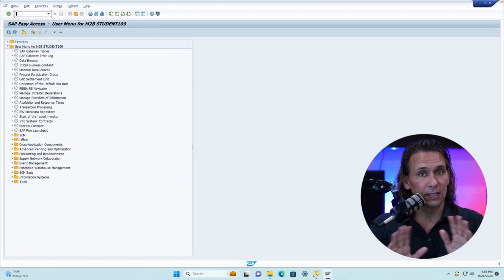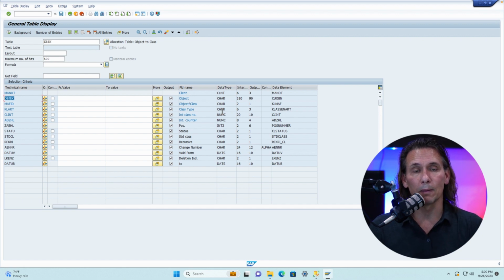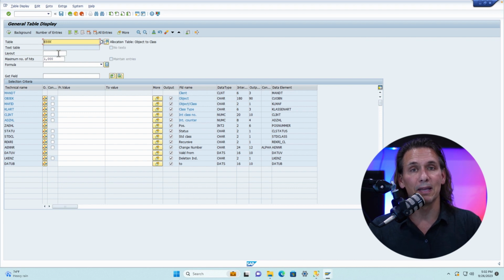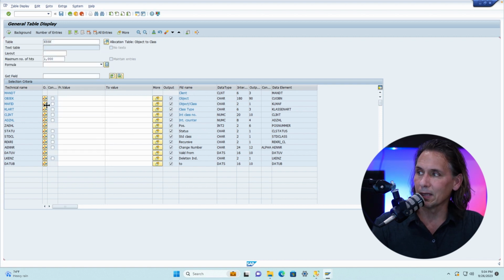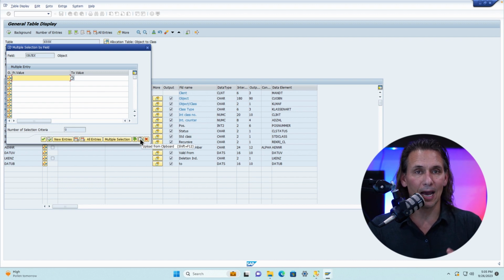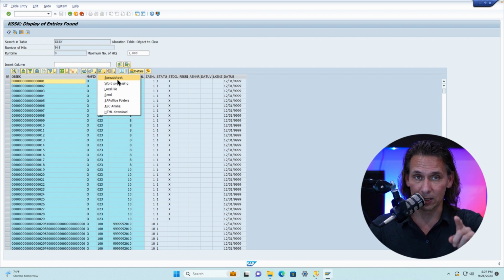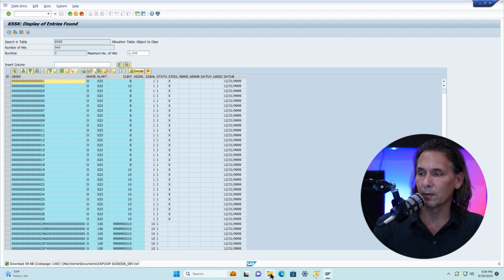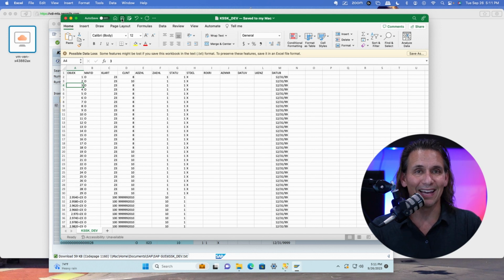SAP Data Extract using SE16N with Billy Thomas from ALLJOY Data | Export SAP data using SE16N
In this video we will do a manual extract of SAP Table KSSK to a tab delimited file using SE16N.

@0:00 Intro
@0:30 Enter TCODE SE16N
@1:19 Change Settings
@2:30 Maximum no. of hits
@2:46 Number of entries
@4:57 Select Fields to Output
@5:42 Filtering
@9:20 Export
@11:42 Clean up junk rows
@12:25 Clean up junk column in excel